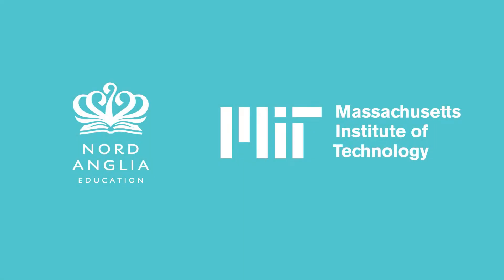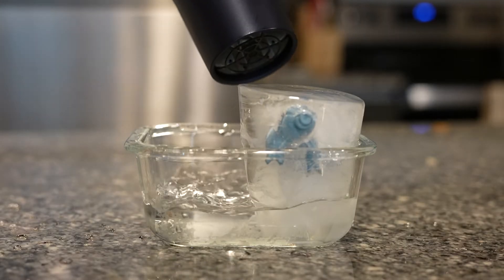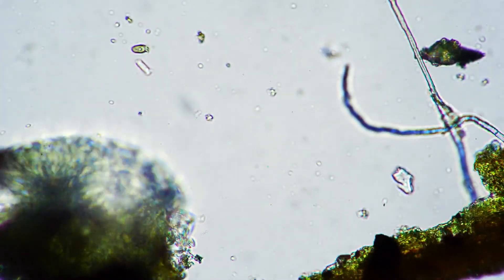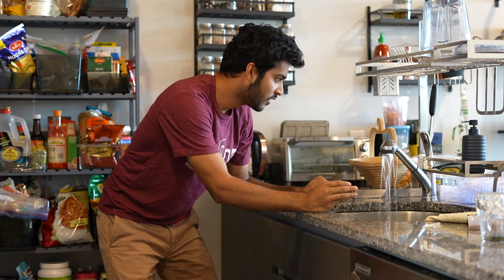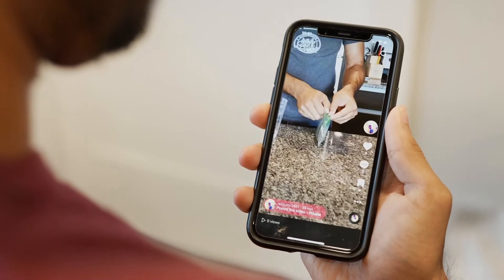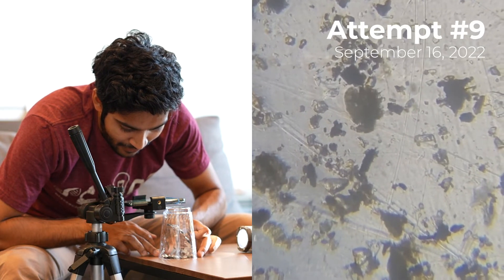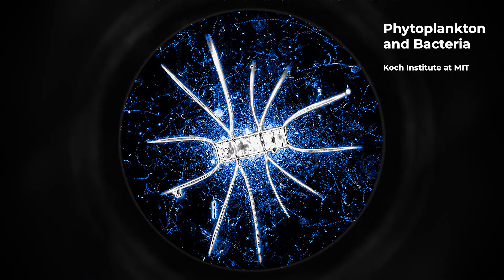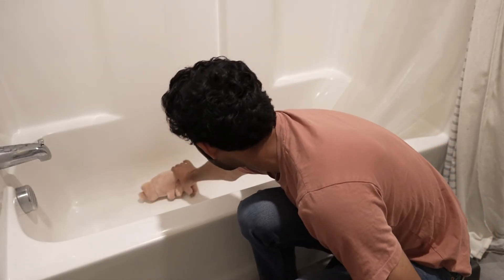MIT Home Labs: Tardigrade Hunt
Get ready for a hunt… in the micro-world. Learn how to first build a home-made microscope with MIT Curiosity Correspondent Rahi Patel. Then, put your searching skills to the test to track down one of the toughest animals on the planet: the mighty Tardigrade! Can you find one?!